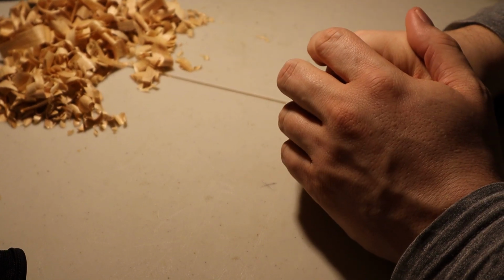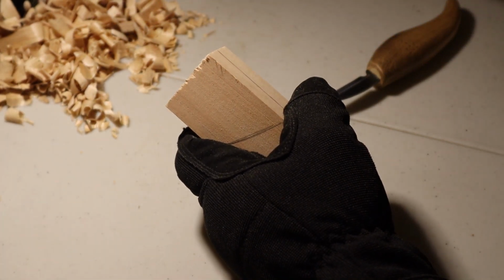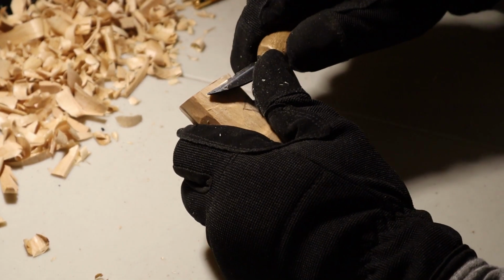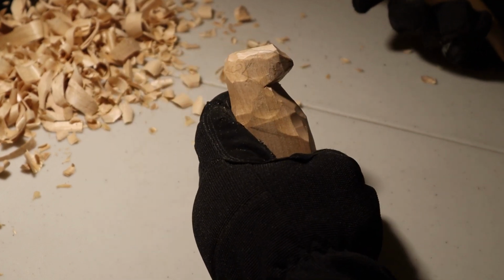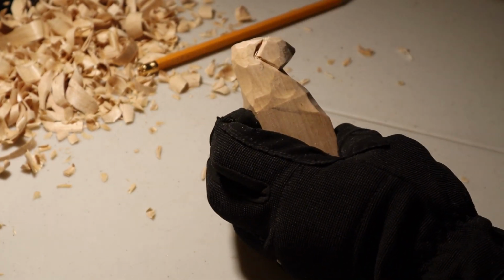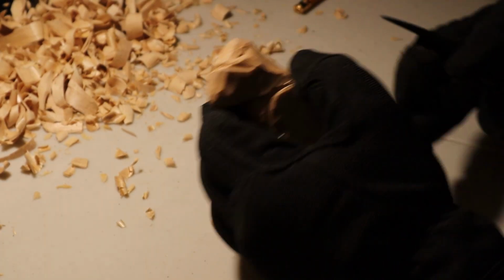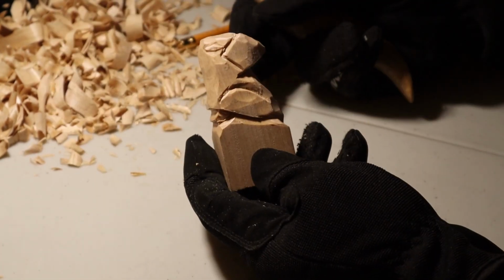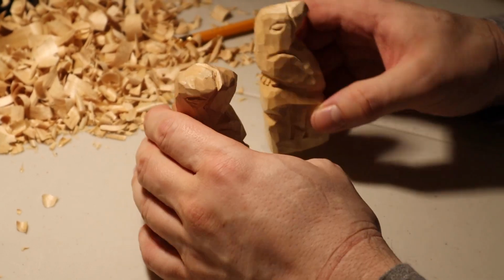Wood Carving Odin's Raven | Full Tutorial | Super Beginner Friendly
Staying in the Viking / medieval theme here, a really simple little figure of a raven standing on a rock made out of a block of lind (basswood/lime) and carved with a flexcut knife.
It's super easy to do and a great carving for a beginner (like me!).